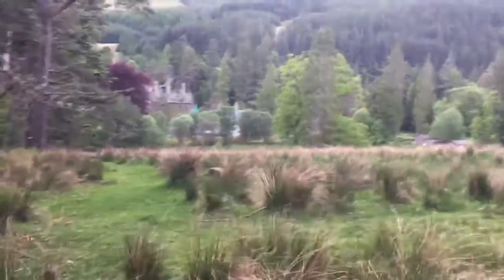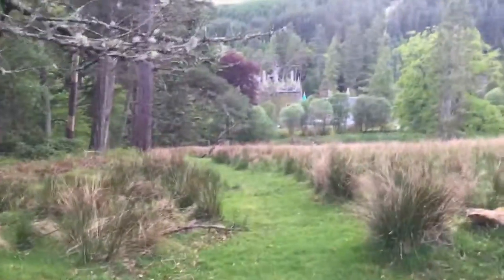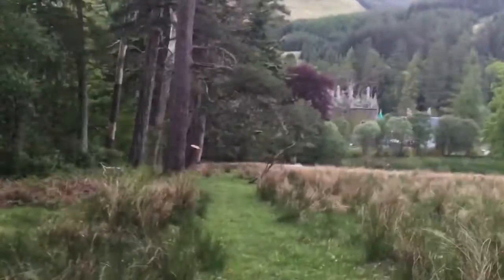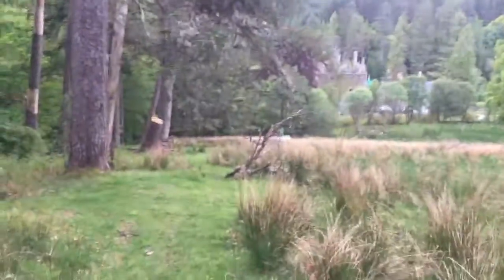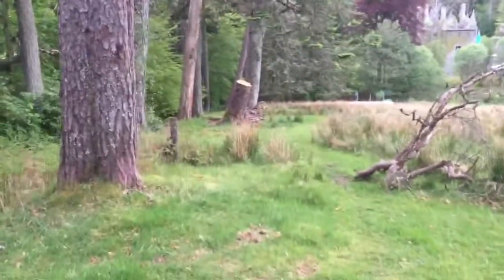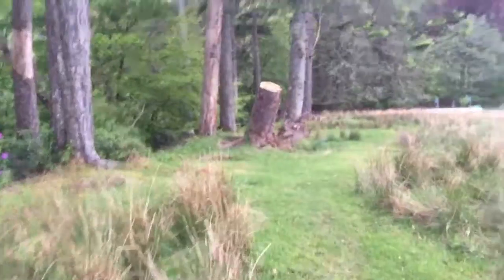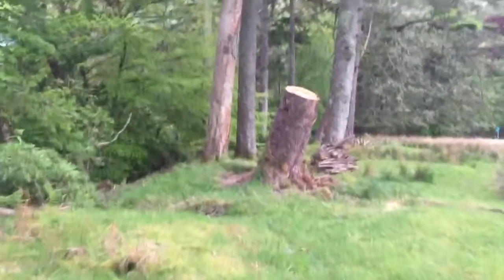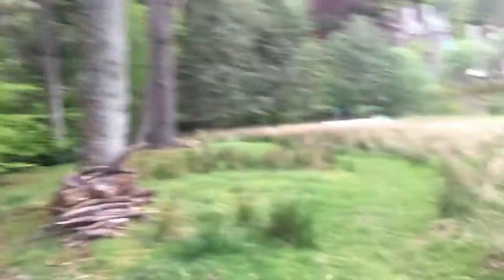Some thoughts after fixing the water supply ...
... about the project, the restoration, living in Glendaruel and volunteering. If you are interested in the latter you can find out more